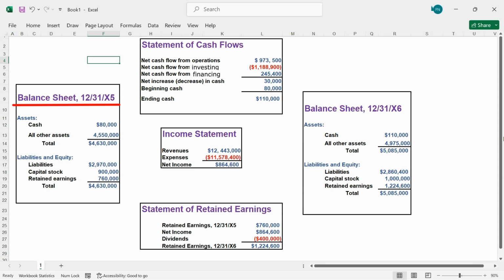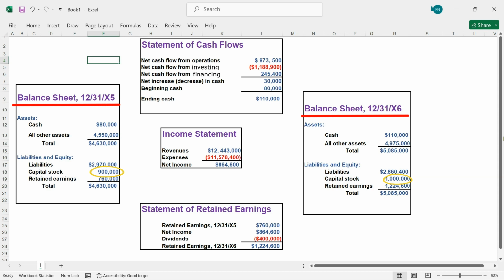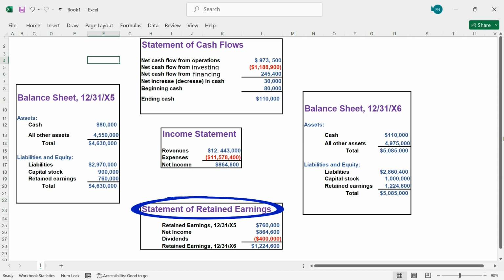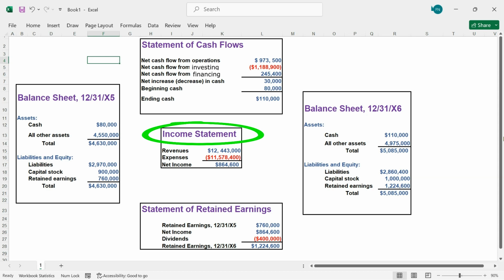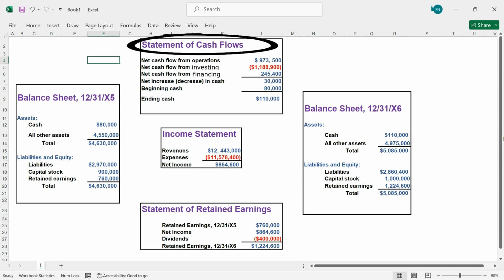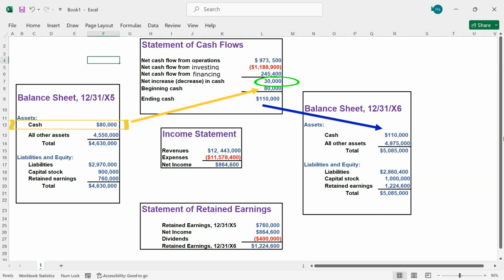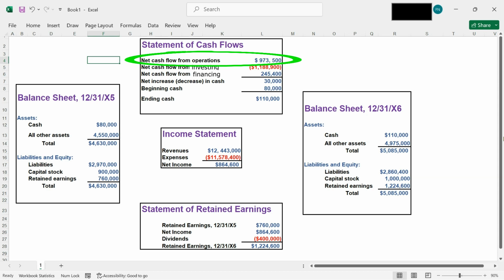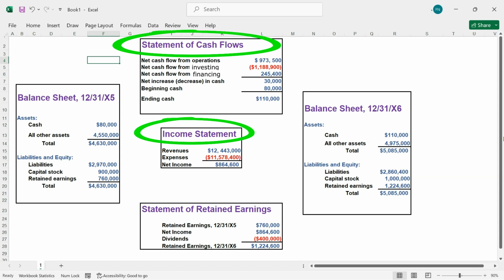The Relationship between Financial Statements Part 1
The relationship of financial statements refers to the interconnectedness and interdependence between the various statements prepared by a company to present its financial performance and position. Financial statements include the income statement, balance sheet, cash flow statement, and statement of changes in equity.

These statements are prepared based on data collected from the company's accounting records and provide crucial information for assessing the financial health and performance of the business. The relationship between these statements ensures the accuracy and consistency of financial information presented to stakeholders, such as investors, creditors, and management.

The income statement reflects the company's revenues, expenses, gains, and losses during a specific period. It shows how these items affect the company's overall profitability. The net income or loss derived from the income statement is then carried over to the other financial statements.

The balance sheet provides a snapshot of the company's financial position at a particular point in time. It presents the company's assets, liabilities, and owner's equity. The relationship between the balance sheet and the income statement is evident through the net income or loss, which directly impacts the retained earnings section of the balance sheet.

The cash flow statement outlines the inflows and outflows of cash within the company during a given period. It provides insights into the company's ability to generate and utilize cash effectively. The cash flow statement complements the income statement and balance sheet by showing how various transactions impact the company's cash position.

Lastly, the statement of changes in equity reveals the changes in the equity section of the balance sheet over a specific period. It includes items such as contributions from owners, net income or loss, dividends, and adjustments for changes in accounting policies. The statement of changes in equity demonstrates the relationship between the income statement and the balance sheet, particularly in terms of the effect on shareholders' equity.

The relationship between these financial statements ensures the consistency and reliability of financial information, allowing stakeholders to make informed decisions. By analyzing the relationship between these statements, investors can gauge the company's profitability, solvency, and cash flow generation abilities. Likewise, creditors can assess the company's ability to repay debts. Overall, the relationship of financial statements is crucial for understanding and evaluating a company's financial performance and position.